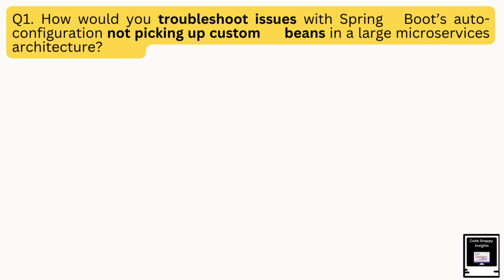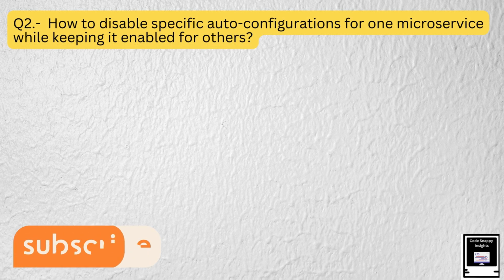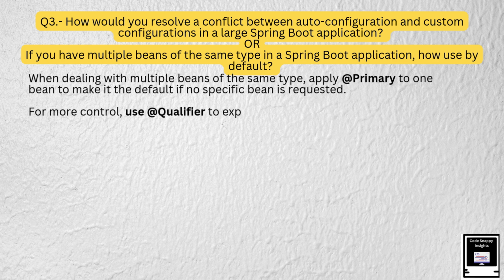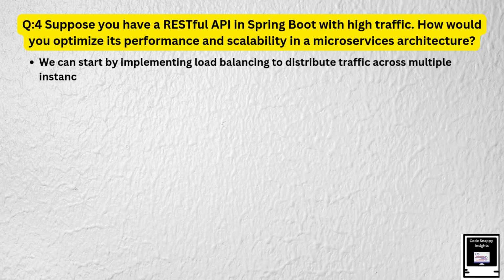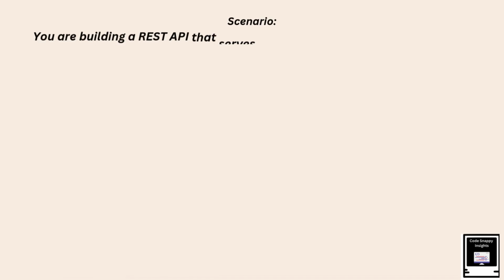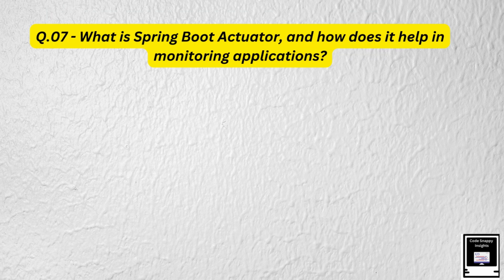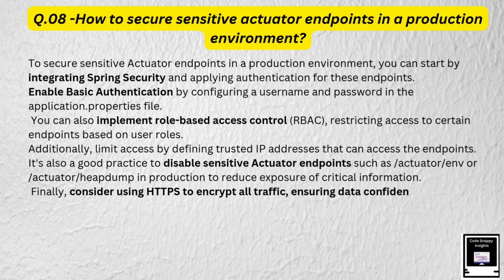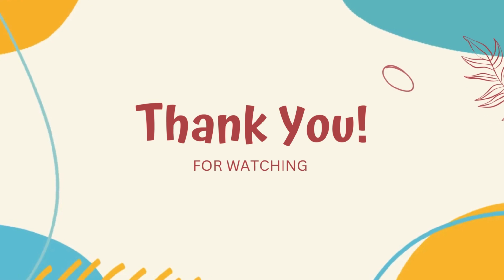Must-Know Java Spring Boot Microservices Questions for 2024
👋 Welcome to Snapy Code Insights!

In this video, we cover the Top Java Spring Boot Microservices Interview Questions you need to know for 2024. If you're preparing for a Java Developer or Microservices Architect interview, these frequently asked questions will help you articulate your answers clearly and confidently.

 Learn the best strategies to handle real-world scenarios and technical questions related to REST APIs, Actuator, and security best practices.

Time Code
0:00 Intro
1:05 Question No 01
3:26 Question No 02
4:22 Questions No 3
5:53 Question No 04
8:19 Question No 05
9:30 Question No 06
11:10 Question No 07
12:11 Question No 08
13:24 Question No 09
14:15 Question No 10